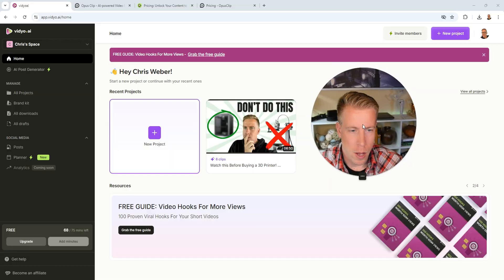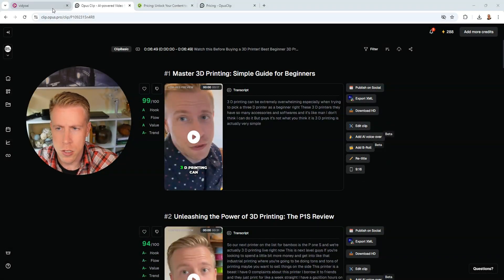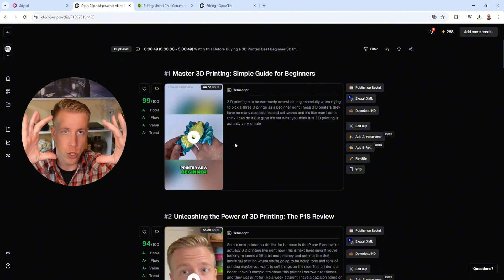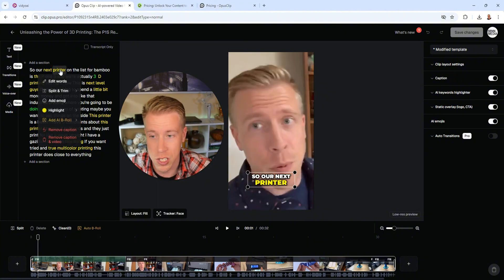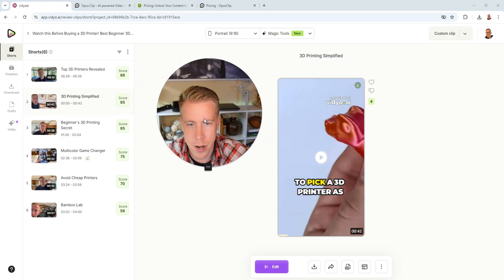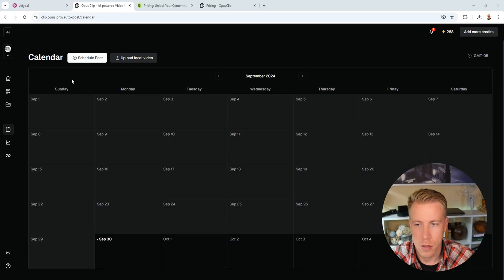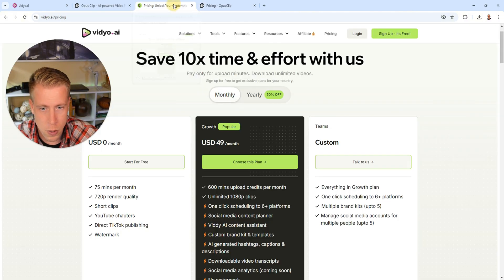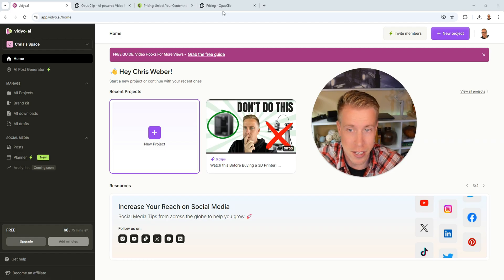Opus Clip vs Vidyo.ai Comparison - Which is Better Choice?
A detailed comparison of Opus Clip and Vidyo.ai, highlighting their key features, ease of use, and pricing. Find out which AI-powered video editing tool offers the best value for your content creation and which one suits your workflow better!